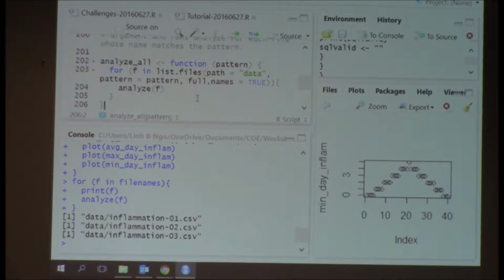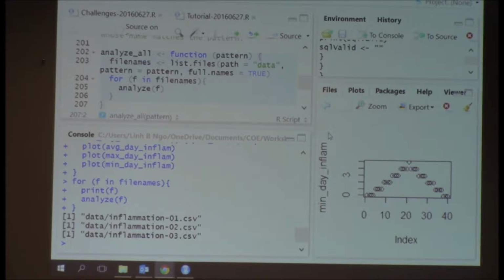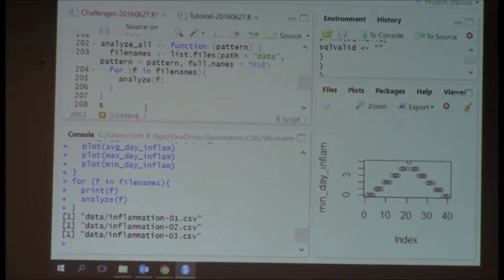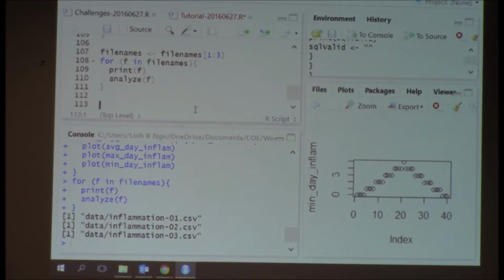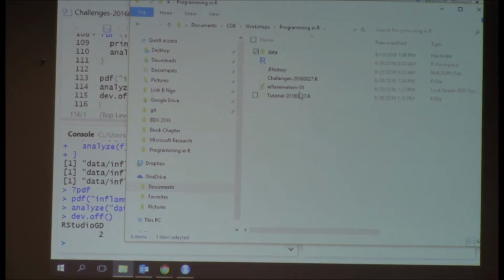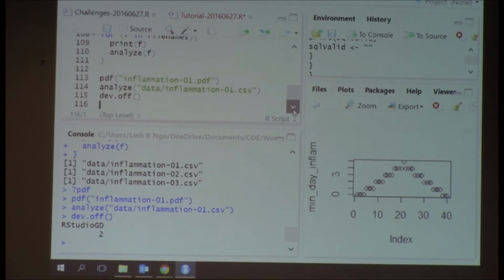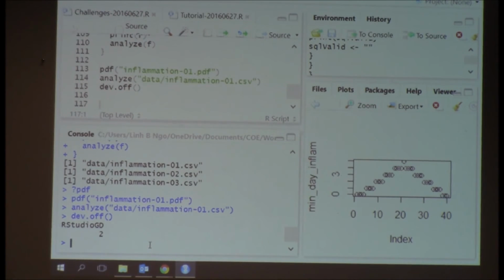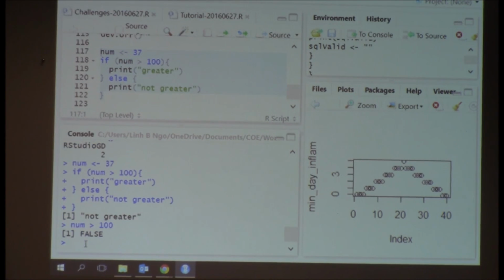6 - Function Writing Challenges (part 2)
Exploring paths, patterns, and lengths; producing PDF files and more plotting (part 2).